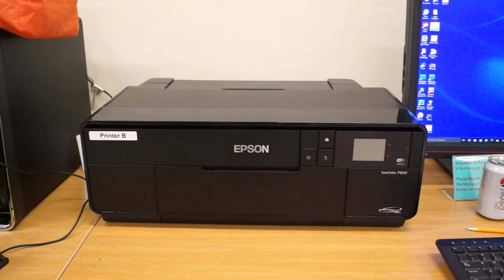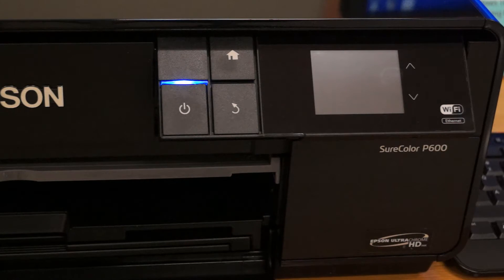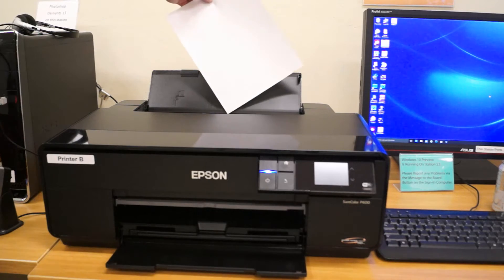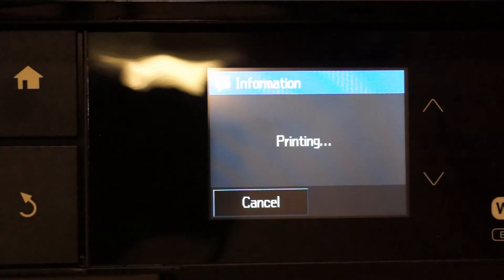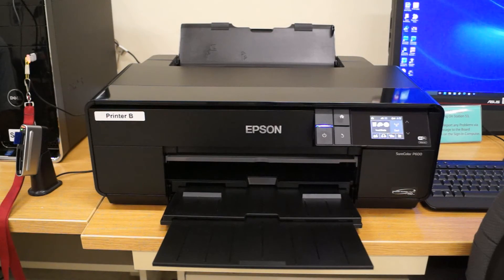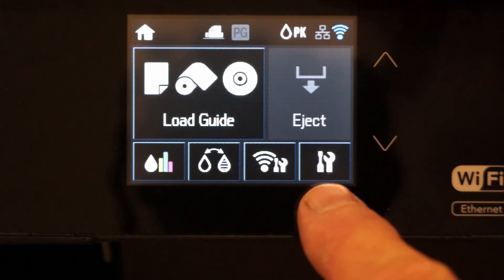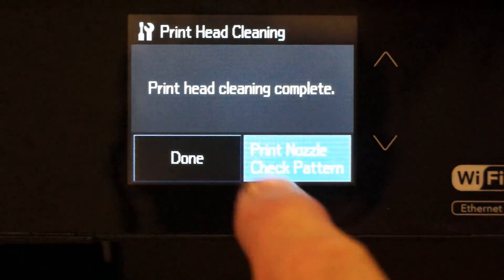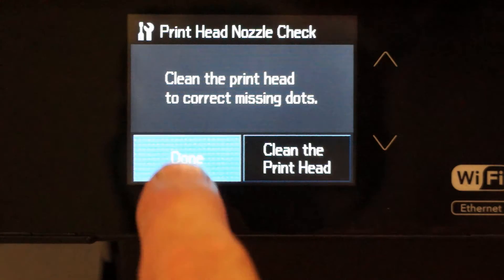Nozzle Check the Epson P600 Printer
Shows how to check the nozzles and clean the heads, if necessary